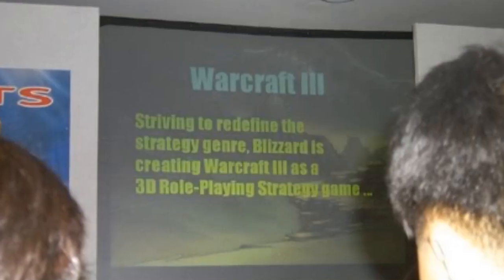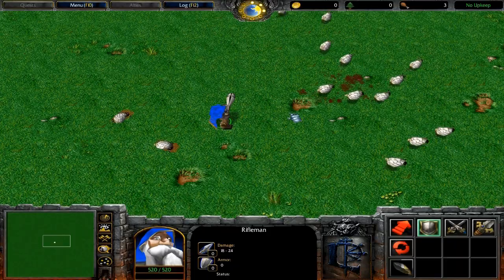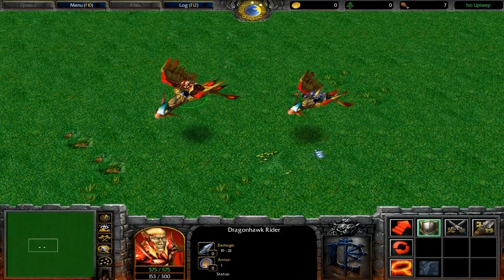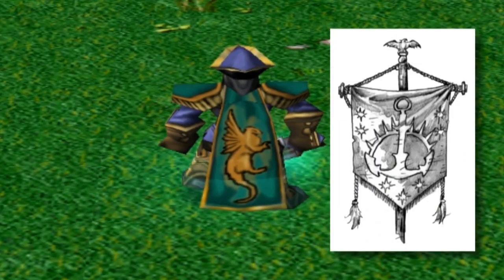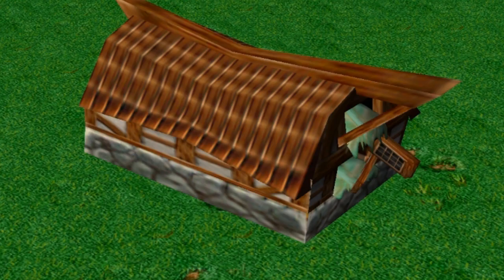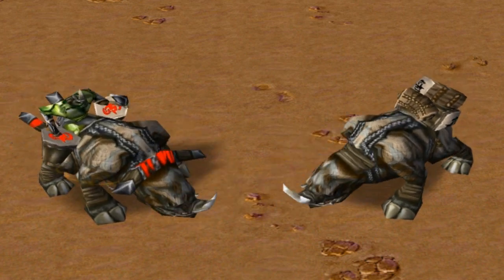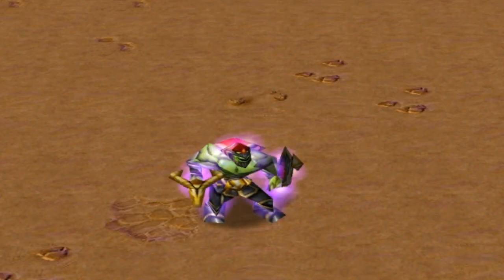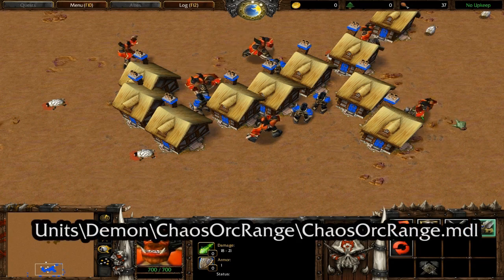Warcraft III Easter Eggs Bonus: Models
Abelhawk is FINALLY back with some more Warcraft III Easter eggs! This time he looks at the models of the game, their unique skins, and some hints into their origins and prototypes. Part 1 of 2.

► Check out the Warcraft III prerelease thread! - goo.gl/5zWL1M

0:00 - Intro
1:32 - The Alliance
8:44 - The Horde
13:37 - The Scourge
►Click "Join" to become a Supporter, Member, or Loyal Member!

I am not affiliated with Blizzard Entertainment, Warcraft III, World of Warcraft, Homestarrunner.com, or Crypt of the Necrodancer, nor do I own any of their music or software showcased in this video.